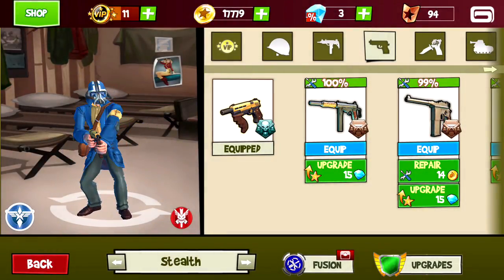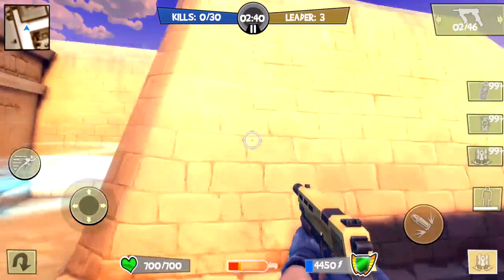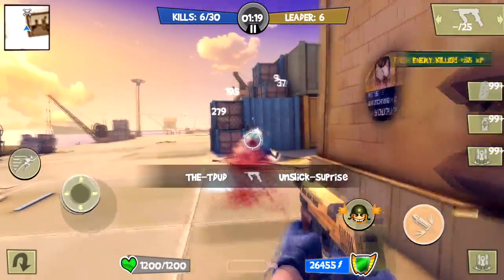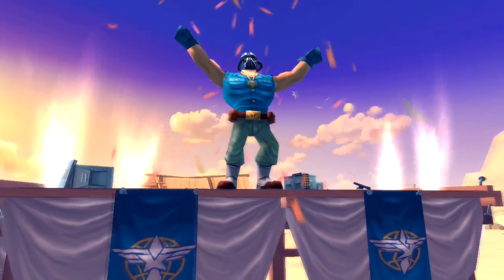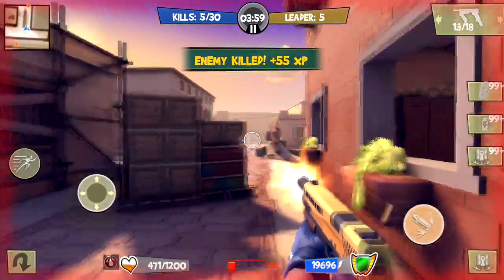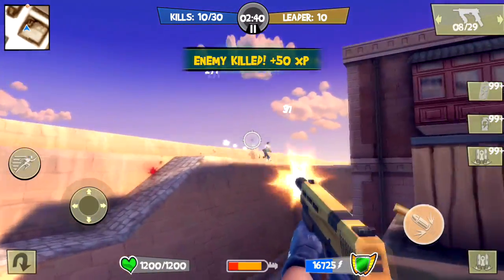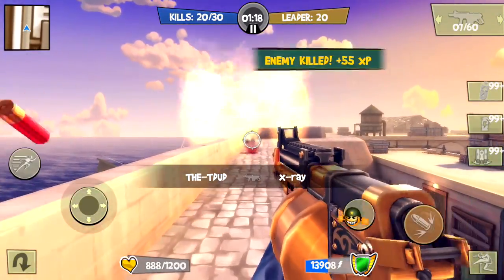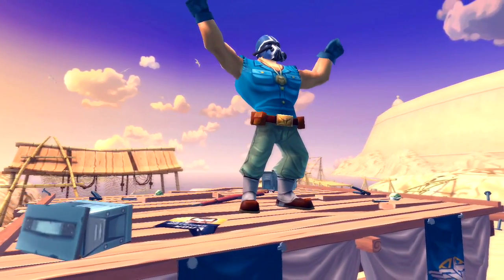Two-Bit Gangster|Blitz Brigade Gun Reviews Ep. 101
Hello my fellow TBUDS and welcome back to another episode of Blitz Brigade Gun Reviews! Today I review the Two-Bit Gangster and let me say that this weapon is unique, but not as strong as my Pistole 09! I hope you enjoy and have a good one!

intro and outro: by Laurent Caccia

Come back and enjoy well made gameplay videos! Play Gameloft games! Available on iOS, Android, and Windows!